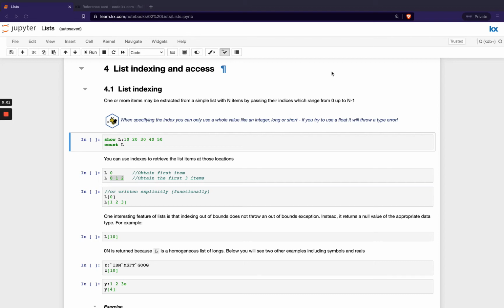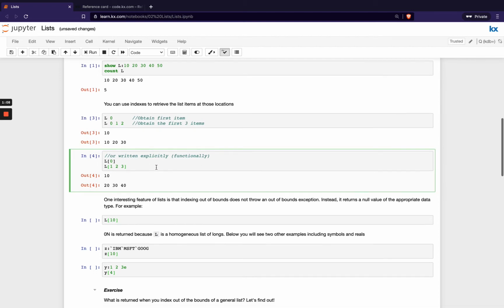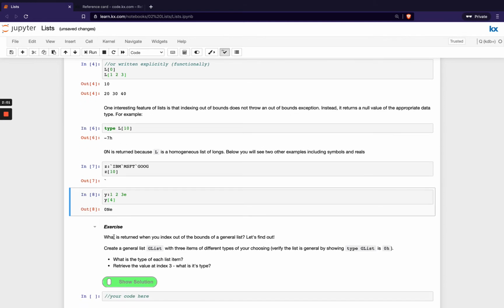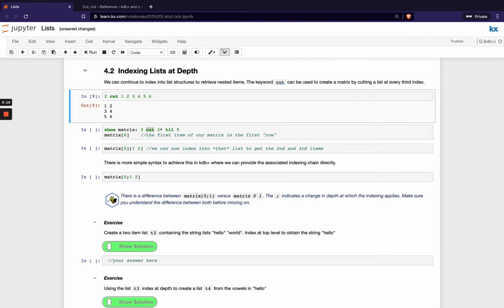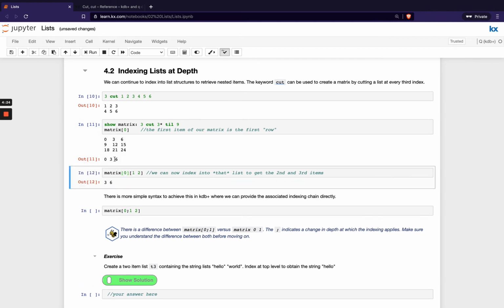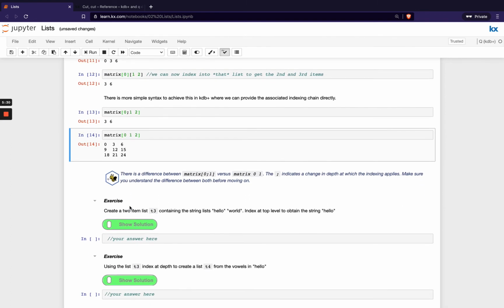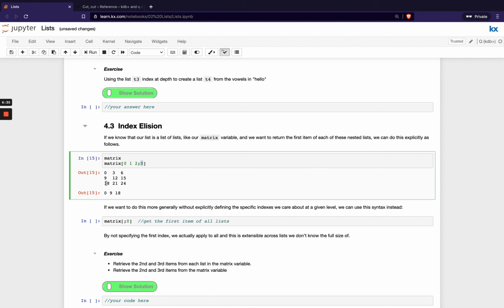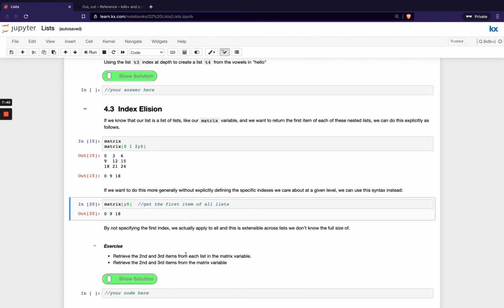Fundamentals | List Indexing and Access in kdb | Hands on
This video is the third part to the Lists module in the Fundamentals course. This video focuses on list indexing and access.